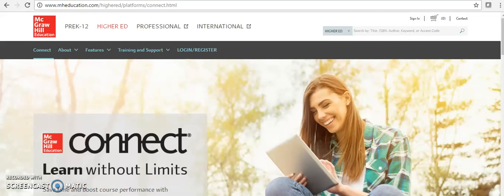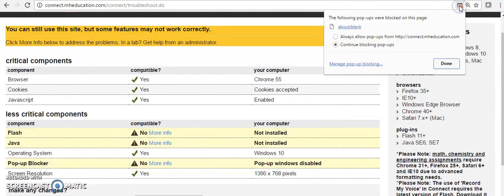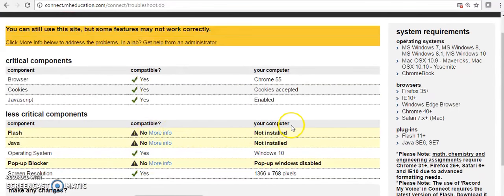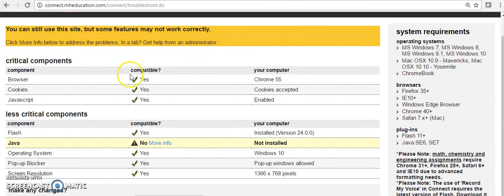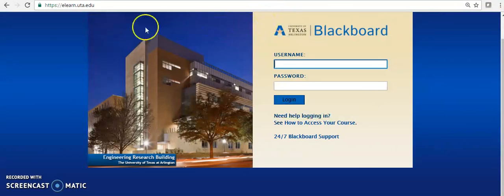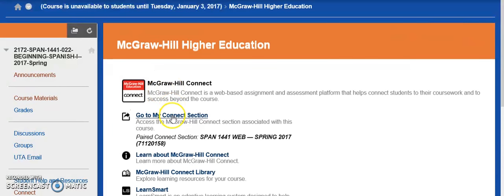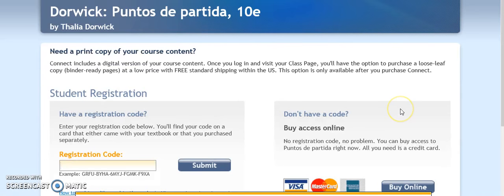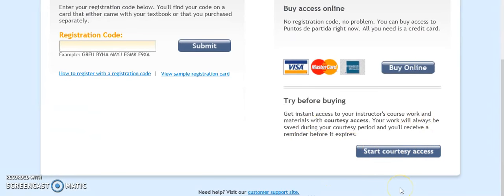Registering on Connect